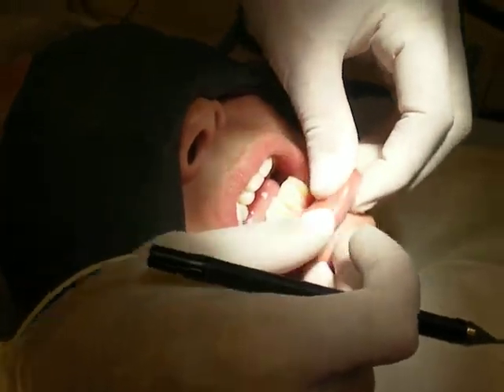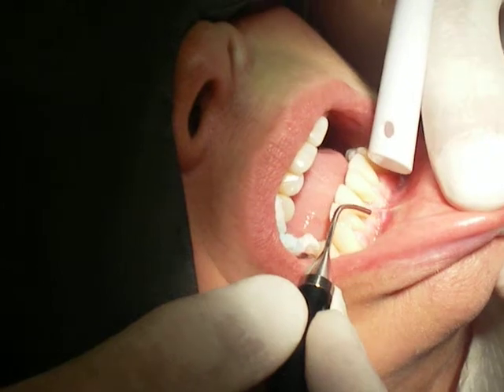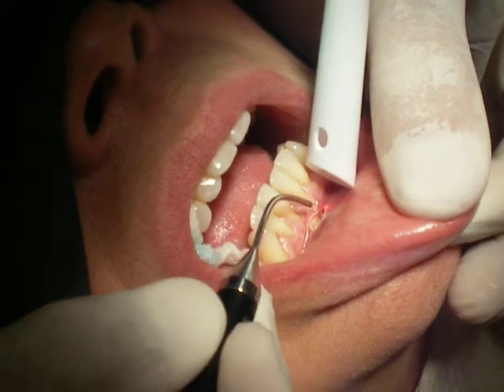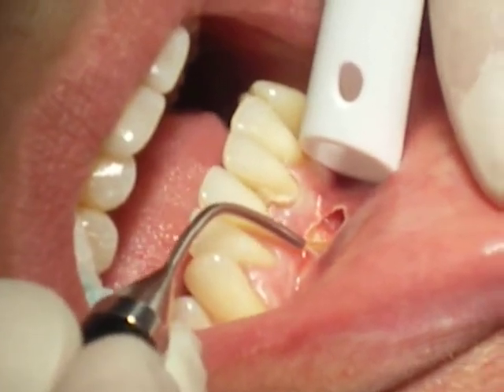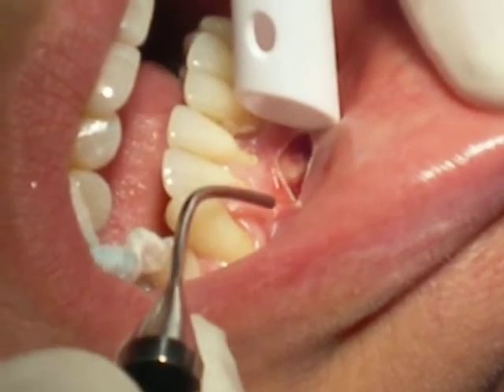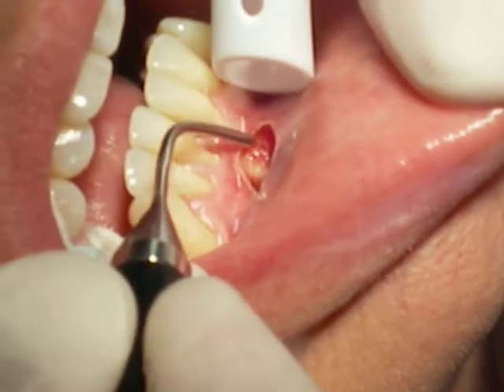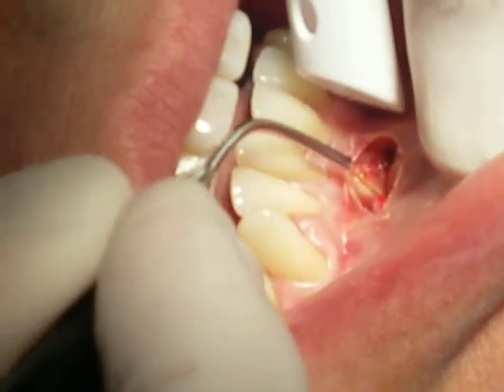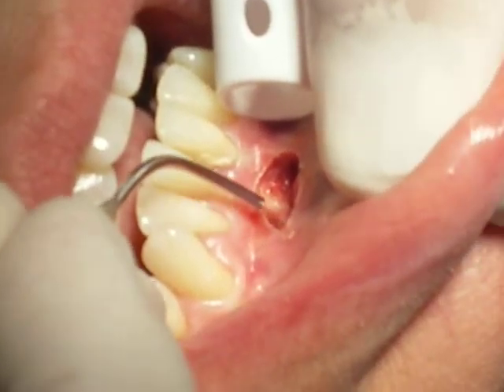NO MORE SCALPELS!!! COOL LASER TECHNOLOGY!!!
Dr. Mark Sutor, periodontist & dental implant surgeon in Bloomington, IN, performs a frenectomy procedure on his dental surgery patient.  Quick and painless procedure!  or check out Dr. Mark Sutor - Periodontics & Dental Implant Center of Southern Indiana on facebook!